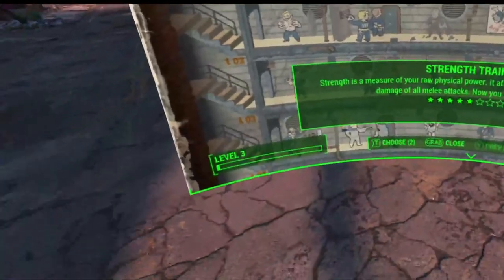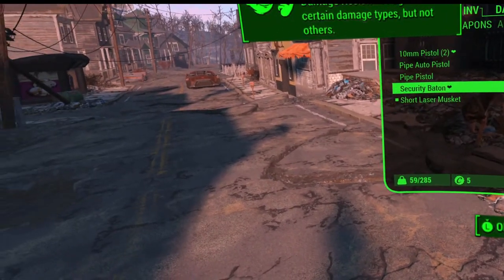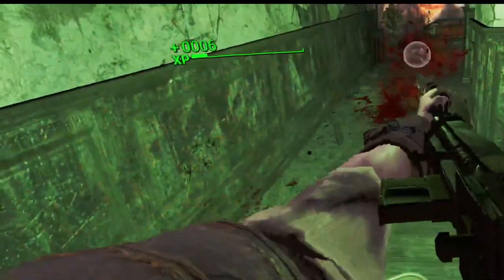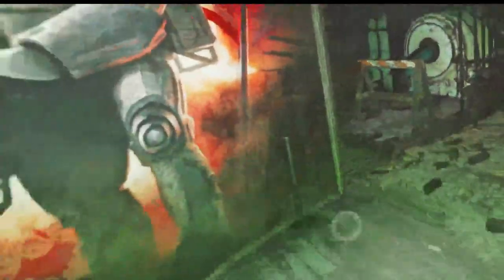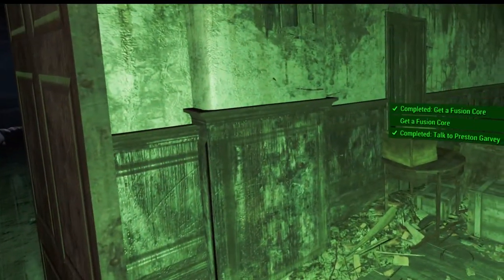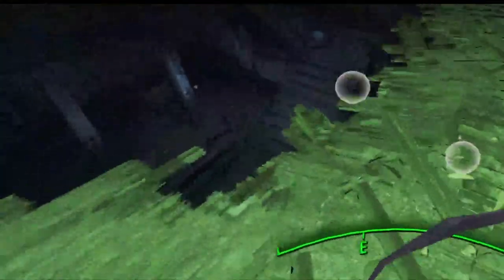Let's Play Fallout VR!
Fallout VR
Virtual Reality Gaming
Post-Apocalyptic World
Wasteland Exploration
Vault Suit
Power Armor
Pip-Boy Interface
Classic Fallout Weapons
Ruined Buildings
Irradiated Landscapes
Retro-Futuristic Design
Mutants and Ghouls
VR Immersion
Survival Gameplay
Crafting and Building
Radiation Hazards
Vault-Tec Technology
Nuka-Cola Collectibles
Super Mutants
Faction Wars
Caps Currency
Companion Characters
Quests and Missions
Open World Adventure
Nuclear Fallout
Strategic Combat